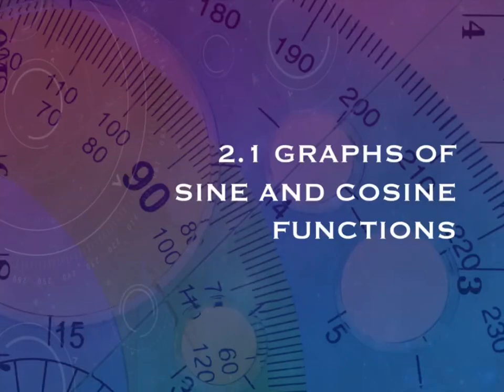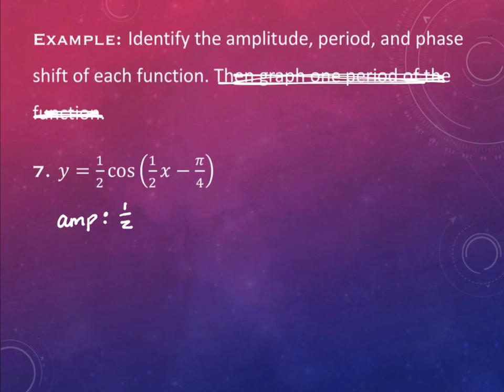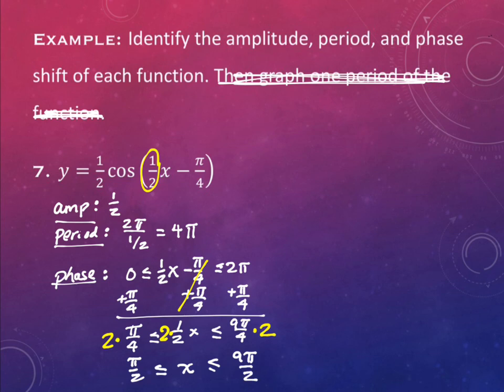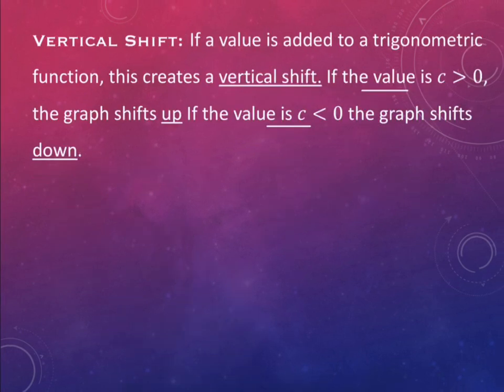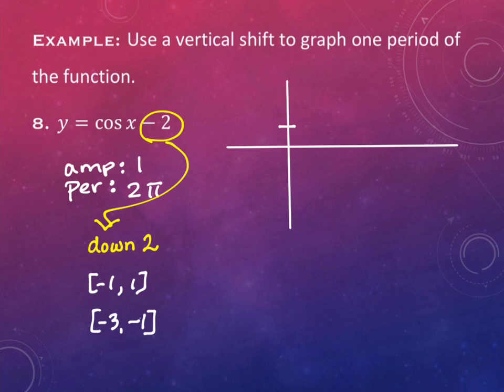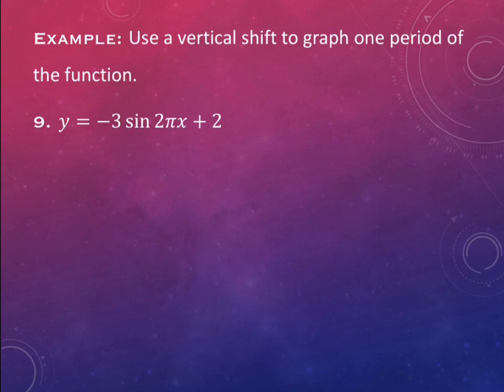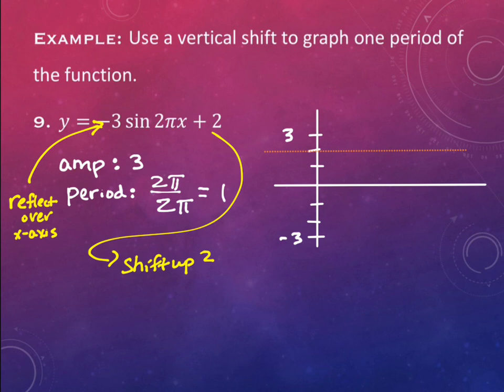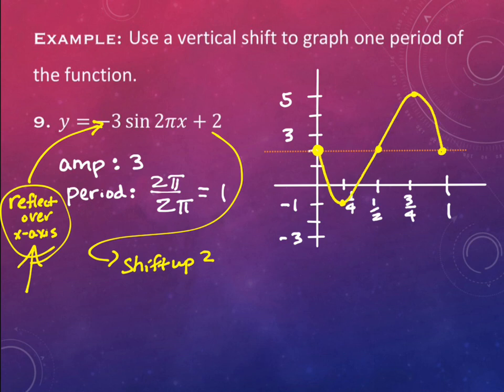2.1 Graphs of Sine & Cosine Functions (part 2)